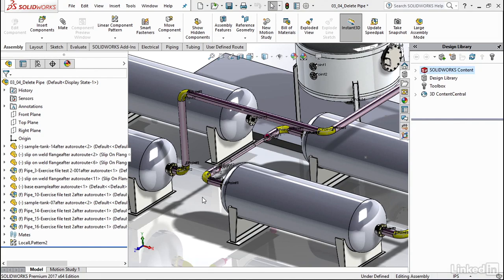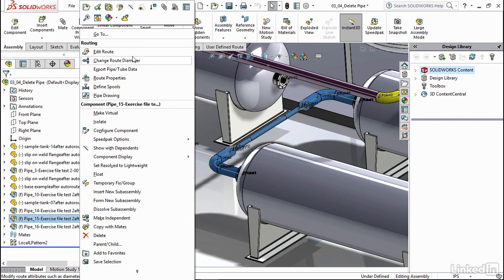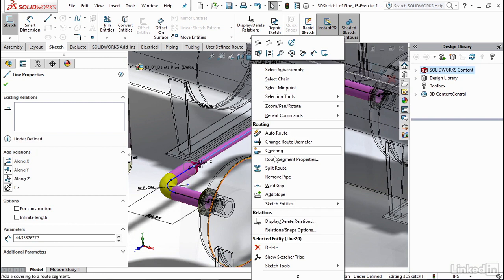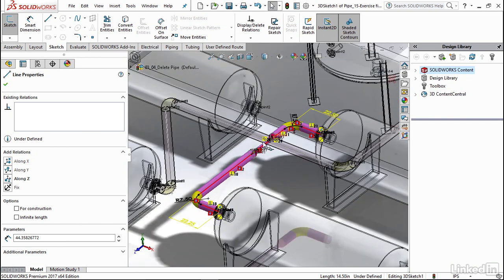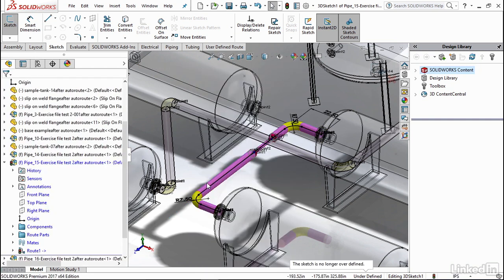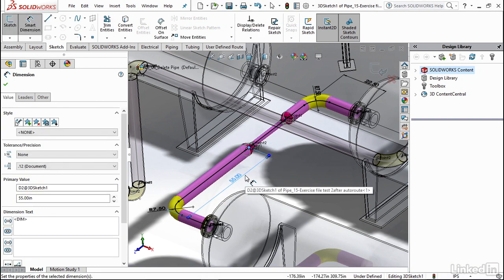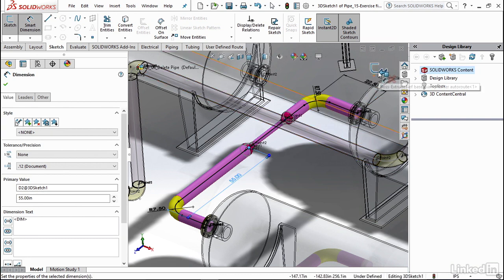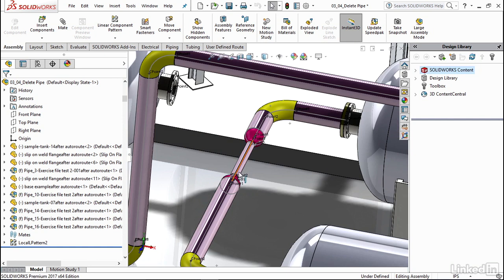SolidWorks | Deleting pipe | Ep 19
| Deleting pipe | Ep 19